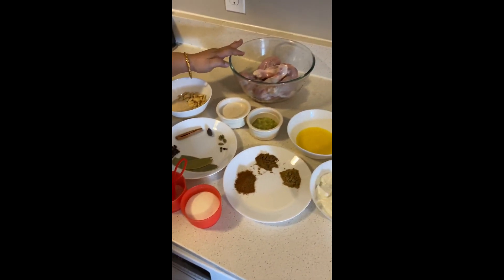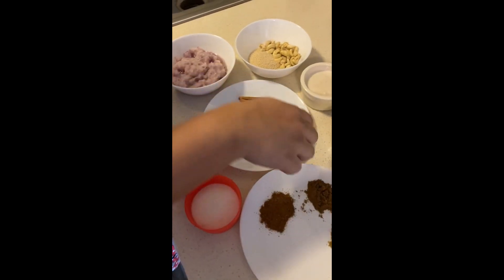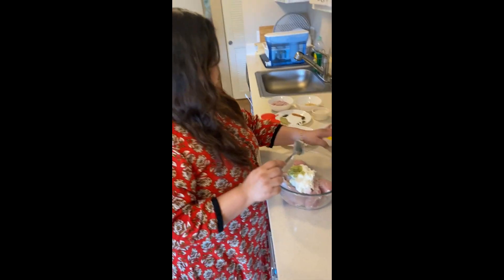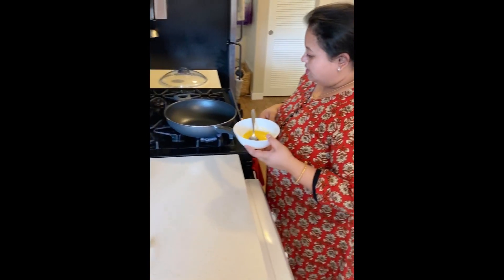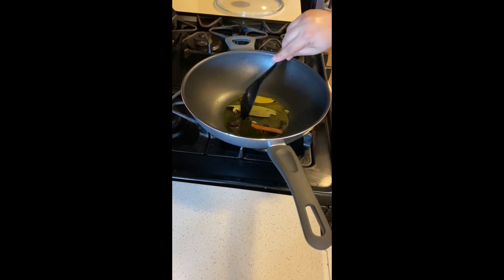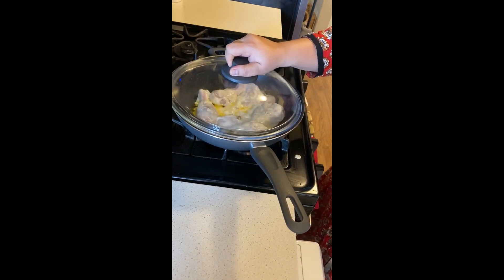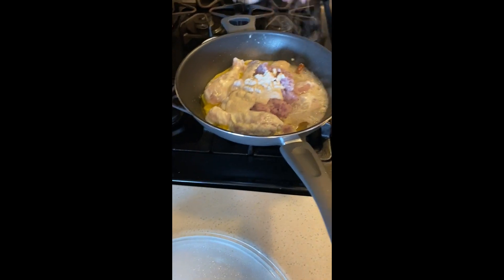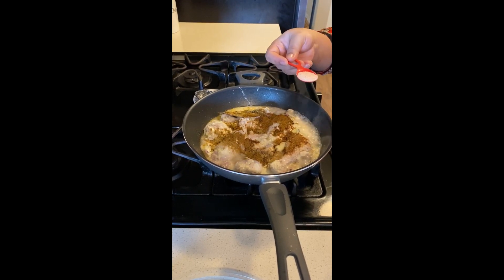Chicken Rezala recipe (Learn to cook in 10 mins)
My first vlog. Heres a simple delicious chicken recipe you can cook in an hour. Look forward to your comments. Do like my video and share if you enjoy the dish 😊.

Ingredients:
1kg chicken (washed and cleaned)
1 medium size onion paste
1tbsp poppy seeds (made into paste)
10-15 cashew nuts (made into paste)
1tbsp ginger garlic chili paste
3tbsp ghee
1cup yogurt
1 bay leaf
1 cinnamon stick
1 badi elaichi
4 green elaichi
2 cloves
1 tbsp dhaniya powder
1 tbsp jeera powder
1 tbsp garam powder
Green chilies for garnishing